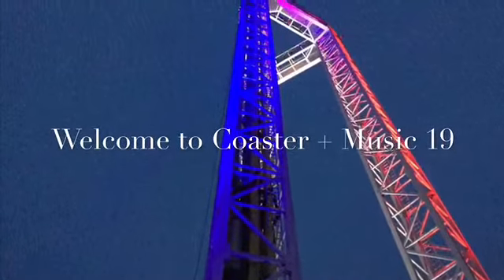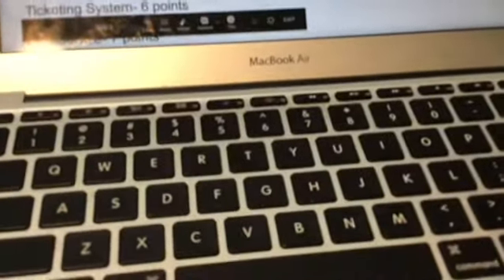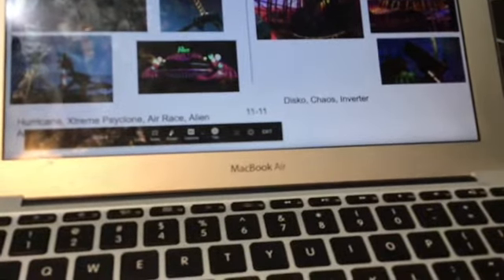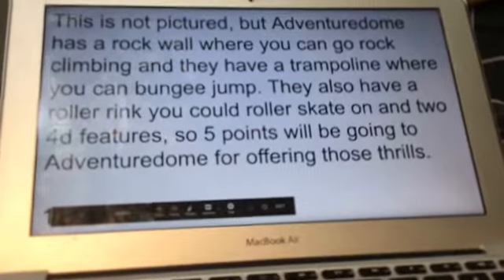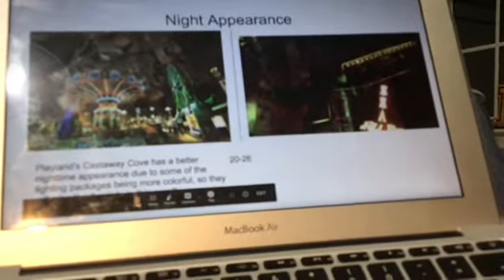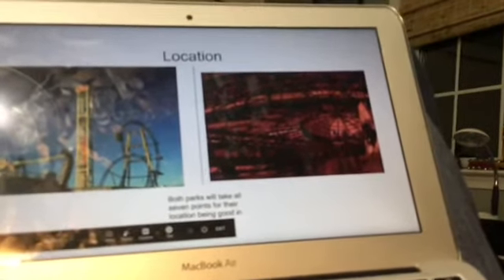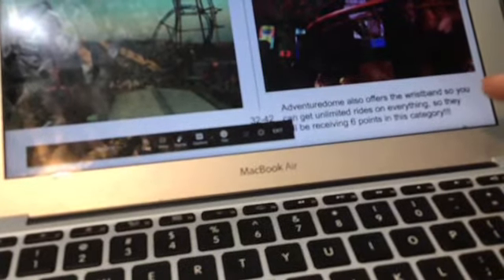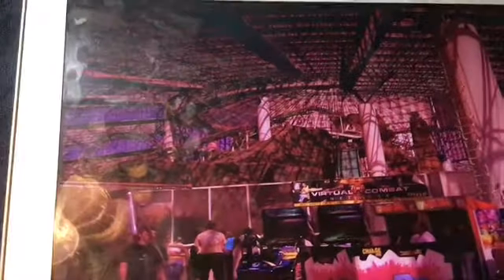Playland’s Castaway Cove vs. Adventuredome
Here is a park battle between Playland’s Castaway Cove. Hope you all enjoy this!!!